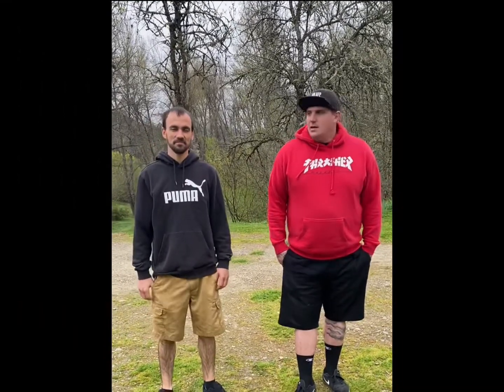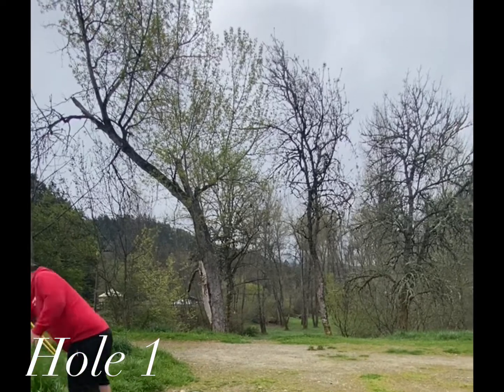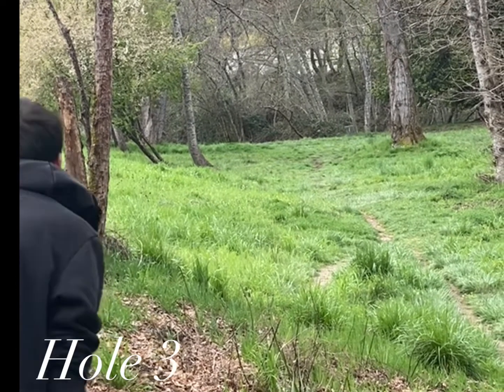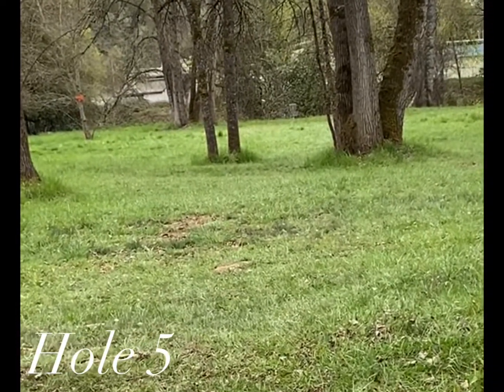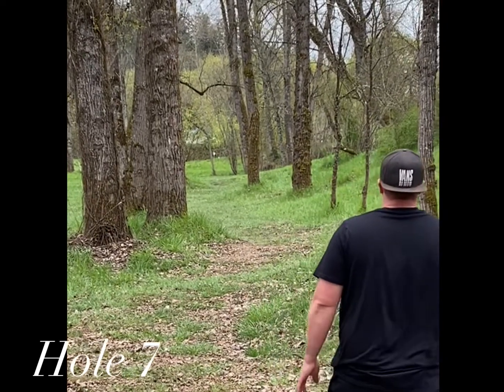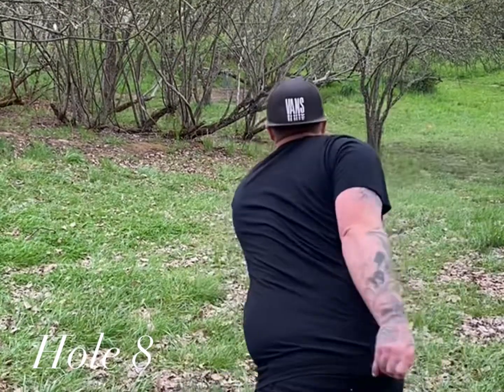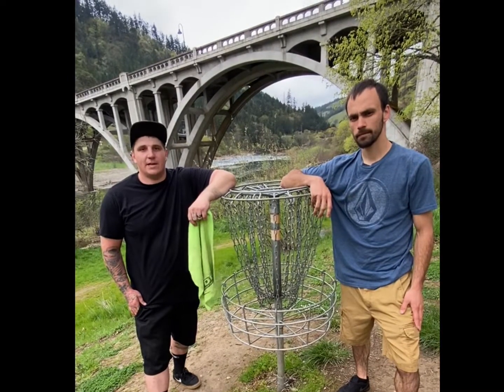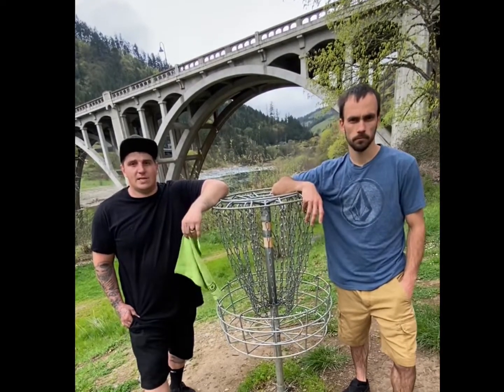3..2..1.. Millsite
Check out our blog for a chart on distance, difficulty rating, and a little about the city of Myrtle Creek!
You can also add your opinions, thoughts, feedback here or on the blog! Thanks for tuning in ❣️🤘🏼